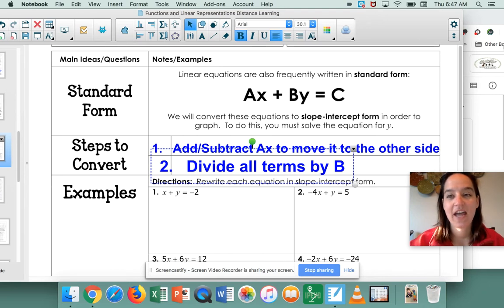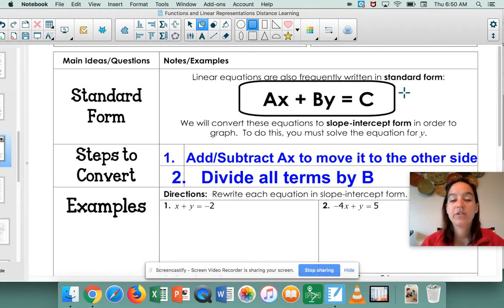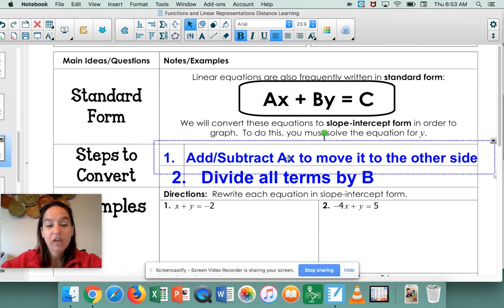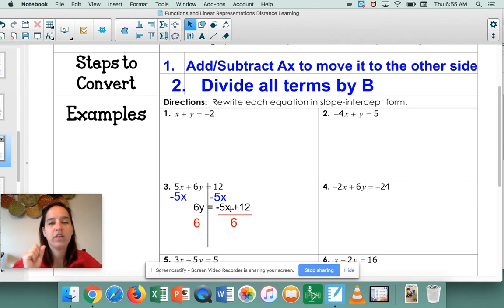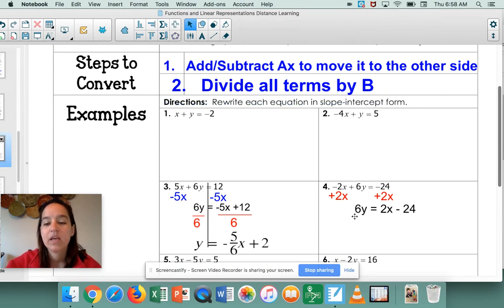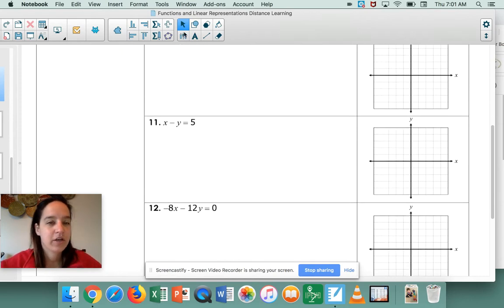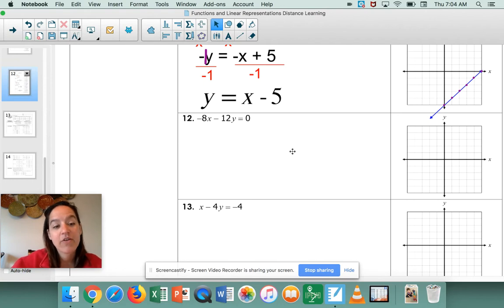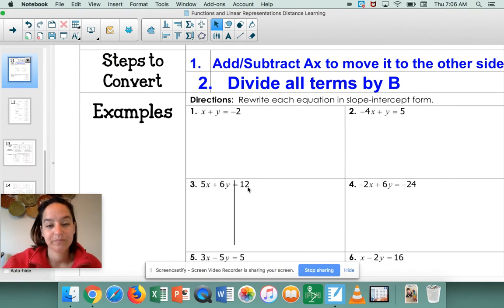Standard to Slope Intercept Form